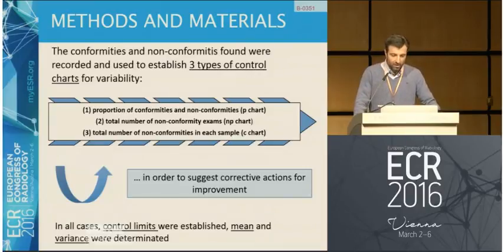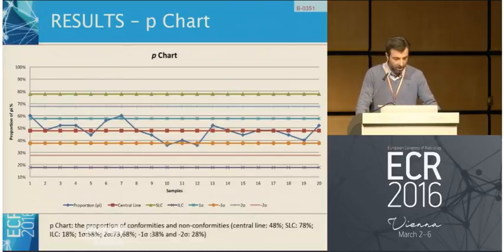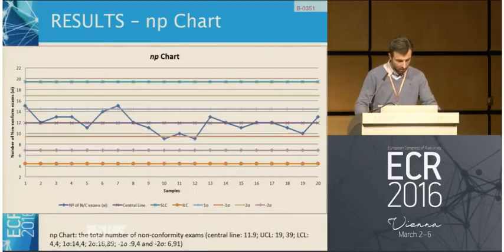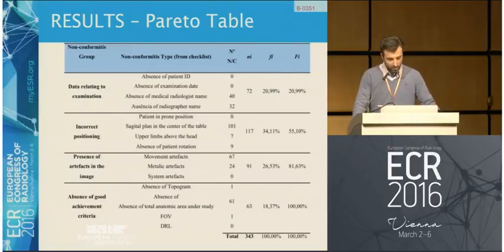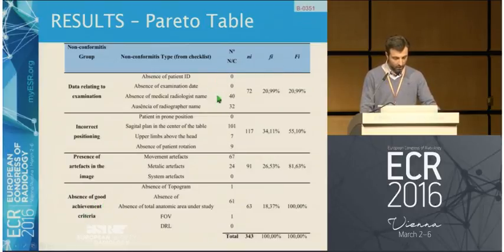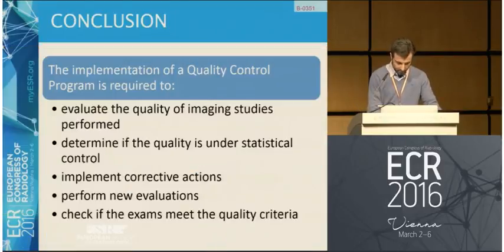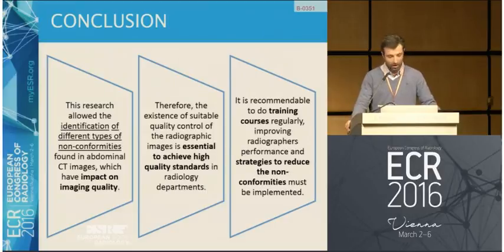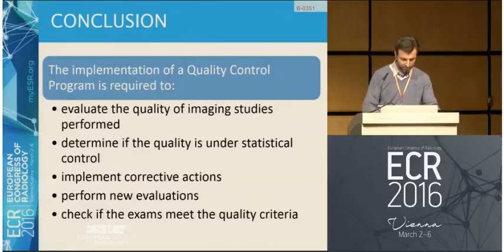B 0351 Assessment of image quality criteria from abdominal CT examinations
Purpose: To assess the image quality criteria from abdominal CT
examinations based in quality control charts and to demonstrate the
importance of implementing a radiological imaging quality control system.
Methods and Materials: A retrospective study was conducted in a public
radiology department using a random sample of 500 selected abdominal CT
examinations, grouped in 20 smaller samples, each one with 25 exams. Using
a checklist based on the American College of Radiology guidelines and the
European Guidelines on Quality Criteria for Computed Tomography, the
conformities and non-conformities found were recorded and used to establish
three types of quality control: (1) the proportion of conformities and non-
conformities (p chart); (2) the total number of non-conformity exams (np chart)
and (3) the total number of non-conformities in each sample (c chart), in order
to suggest corrective actions for improvement.
Results: Considering all exams, 47.60% were non-conformity exams. 343
non-conformities were identified and the "incorrect positioning" showed the
highest number of non-conformities (34.11%), followed by the group "presence
of artefacts in the image" (26.53%), the "data relating to examination"
(20.99%), and the "absence of good achievement criteria" (18.37%).
Conclusion: This research allowed the identification of different types of non-
conformities found in abdominal CT images, which have impact on imaging
quality. Therefore, the existence of suitable quality control of the radiographic
images is essential to achieve high quality standards in radiology departments.
It is recommendable to do training courses regularly improving radiographers
performance and strategies to reduce the non-conformities must be
implemented.